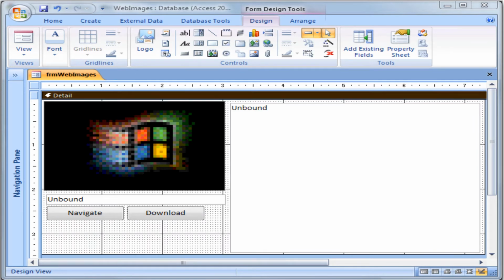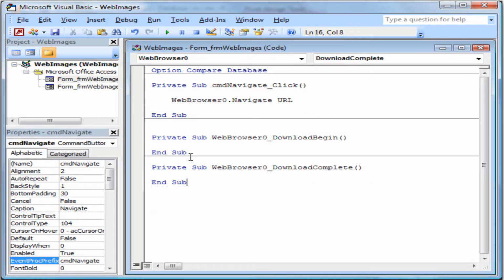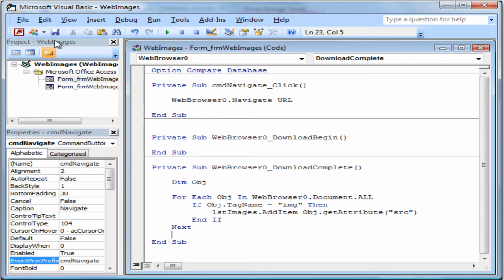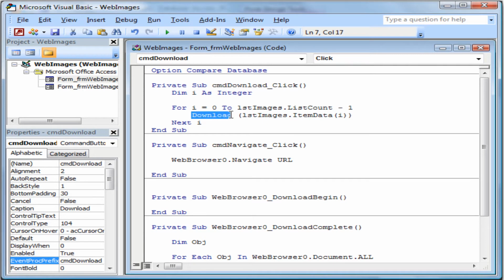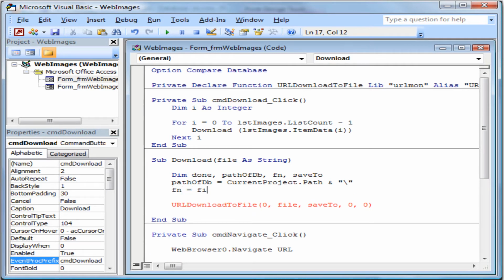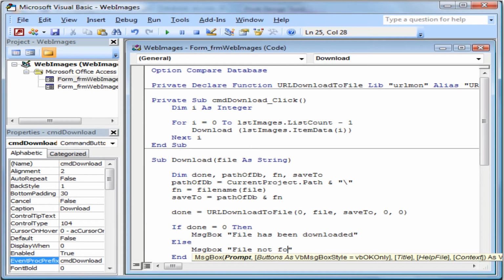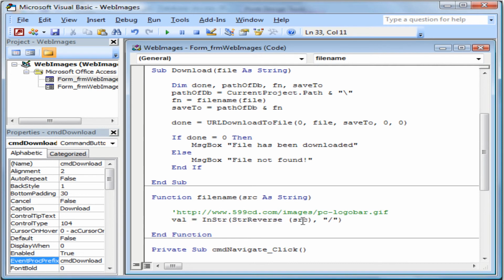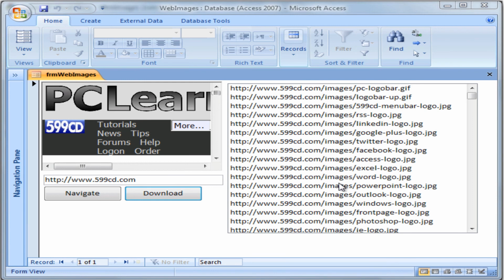MS Access - Download Images from a Website to a folder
How to view a webpage in MS Access then download all the images from that page to a folder.